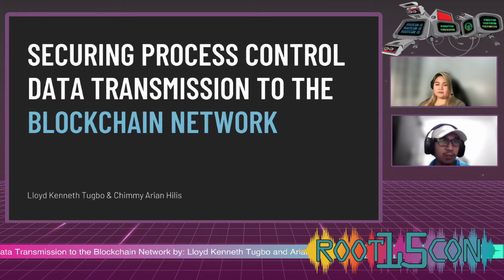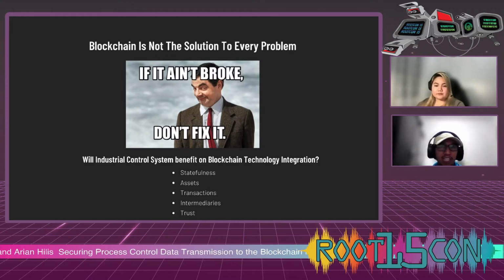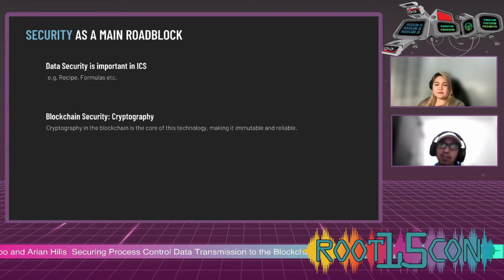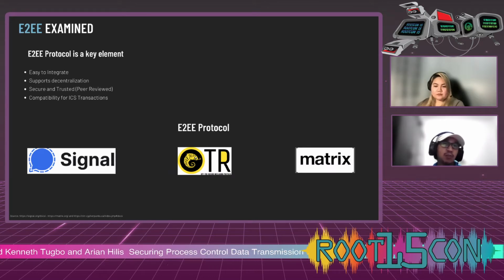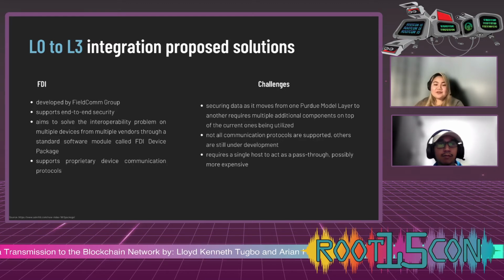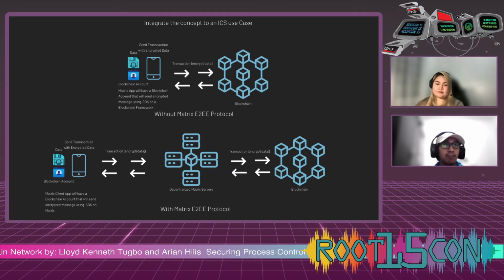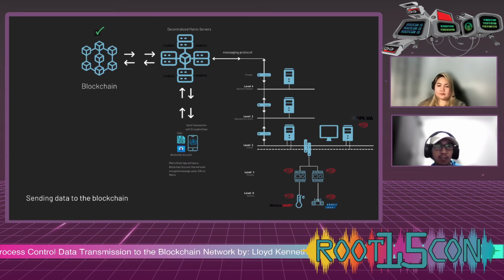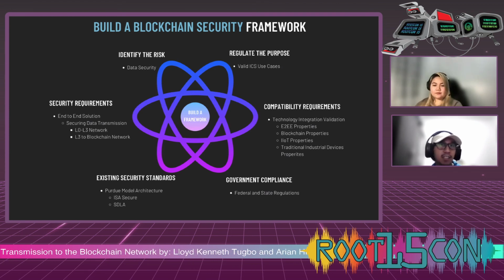Securing Process Control Data Transmission to the Blockchain Network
A talk by:  Lloyd Kenneth Tugbo and Arian Hills

Integrating Blockchain into Industrial Control Systems (ICS) offers several benefits, but securing its data is a significant issue. This concern slowed the development of this technology in the ICS Industry, preventing it from achieving the level of disruption seen in other industries such as electronic gaming and finance. While encryption is a secure technique in and of itself, it is insufficient to address the data privacy issue inherent in data transmission to the blockchain, rendering it unsuitable for use in the industrial sector where process control data is critical. End-to-end encryption is seen as a solution for L3 to the Blockchain network; however, the optimal end-to-end implementation from the Purdue model's L0/L1 to L3 remains a study topic. This paper will examine existing technologies that can be chained to enable the simple and secure transfer of plant data from L0/L1 to Internet Blockchain networks.